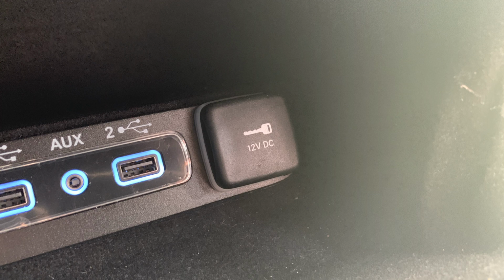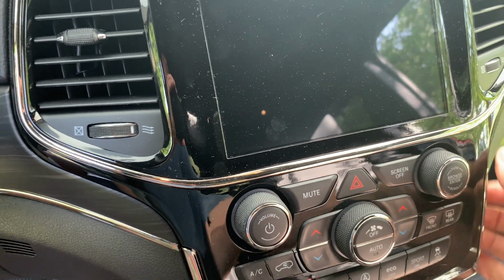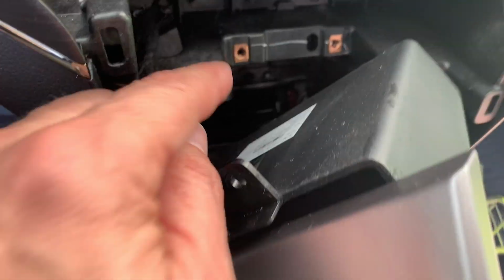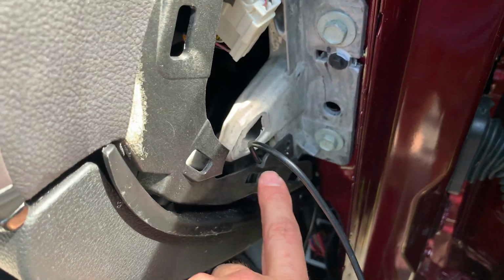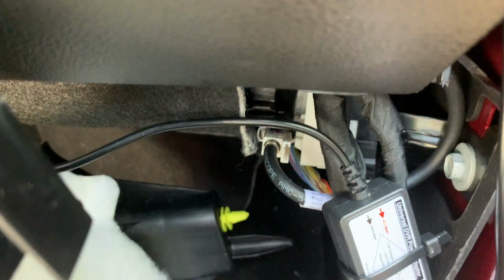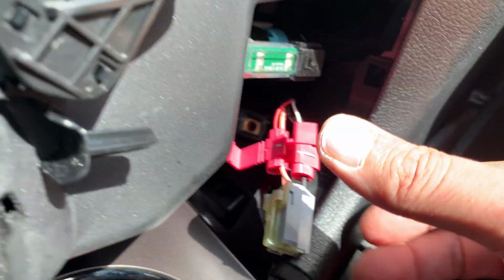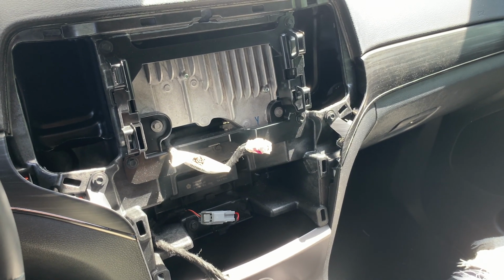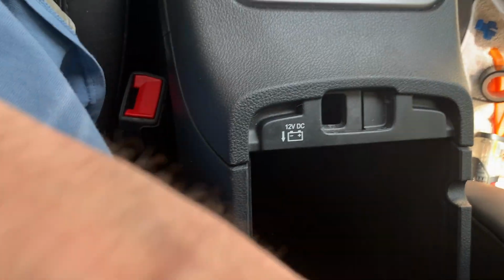Rewiring My Dash Cam In The 2019 Jeep Grand Cherokee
In this video I rewire my dash cam to the accessory adapter under the front bezel. It's a more challenging install, but one that works perfectly for my application. In my previous video, I installed the power to the "always on" battery accessory in the center console bin.

"I am not endorsing any of these products, just showing you how I installed / wired my dash cam, these are also 'no credit' links so feel free to explore and purchase if you desire."

As info, the camera I chose was the Rexing V1 4k one found
You'll also need a 12v to 5v adapter, I found this one